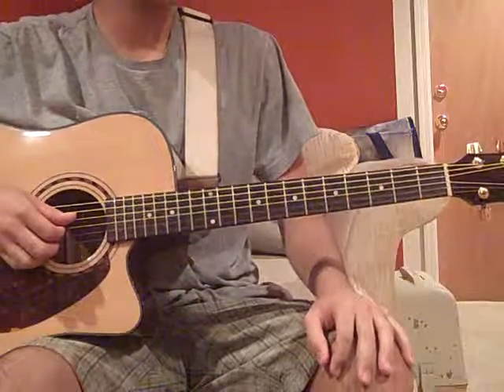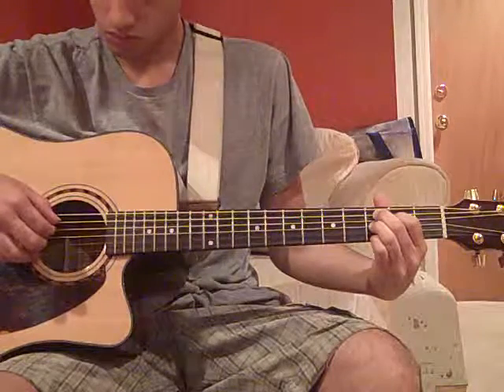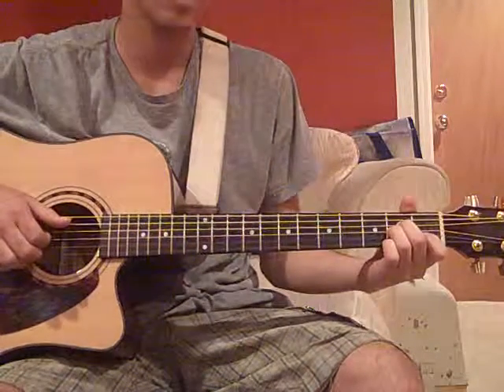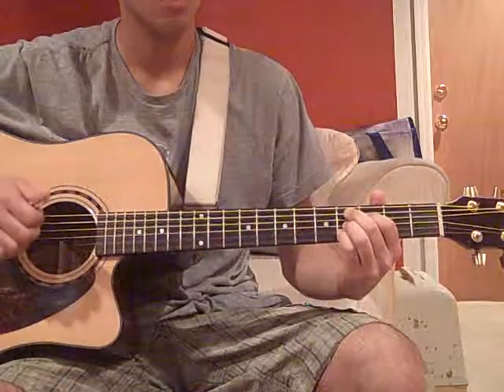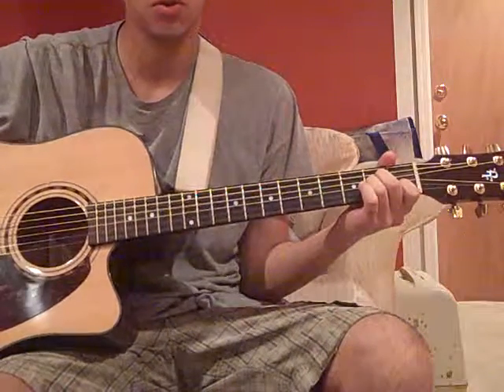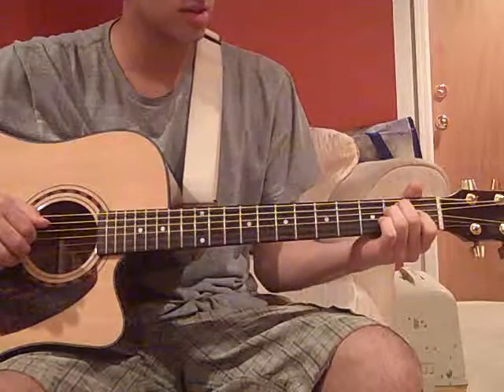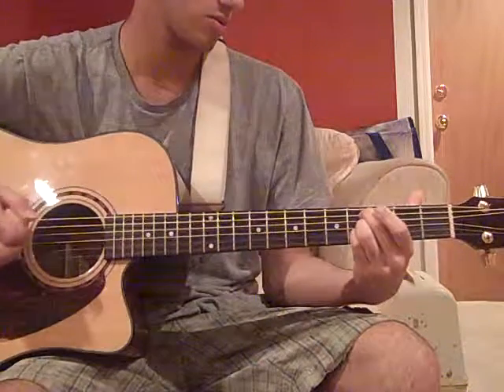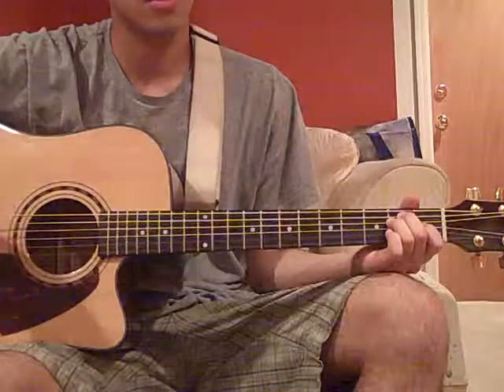Guitar Tutorial: Don't You by Darren Criss Part 2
um this is part 2 lol have fun with it!

Tab for Don't You

Intro:
E  C#m9  F#m7  B7 (2X)

E..C#m9..F#m7. B7. E...C#m9
Say, wasn't that a funny day?
F#m7..B7. C#m. Bsus2..F#7
Gee, you had a funny way, a way about you.
.F#m7. Am..B7
A kind of glow of something new.
E..C#m9..F#m7. B7. E...C#m9
Sure, I'll admit that I'm the same.
F#m7..B7. C#m. Bsus2..F#7
Another sucker for a game kids like to play,
.F#m7. Am..B7...Bb7
and the rules they like to use.

A. Am.
Don't you want the way I feel?
C#m. Bsus2...F#7
F#m7. Am.
Don't you want the way I feel for you?

The sun, telling me the night is done.
Well, I refuse to let it stop our fun.
Close your eyes. We'll make it dark again.
And kiss; there's a thought, so how 'bout this?
Let's pretend that both our lips are made of candy.
After all, we need sweets every now and then.

C7. E.
Well here we are, two strangers in a very different place.
.Am. E.
Who knows what could happen to us next?
Bm. D#7. G#m7. C#9 to C#7
Here we are with nothing but this little spark.
.F#m. F#m7. A...Am
It's too cold outside to lay this fire to rest.

Go? How so very apropos.
A goodbye just as soon as I said "Hello".
Well, alright, I'll see you later.
It's true, it's just a fantasy for two.
But what's the difference if it all could have been true?
I guess this is better.

But don't you want the way I feel?

Oh, don't you want the way I feel?

Don't you want the way that I feel for you?